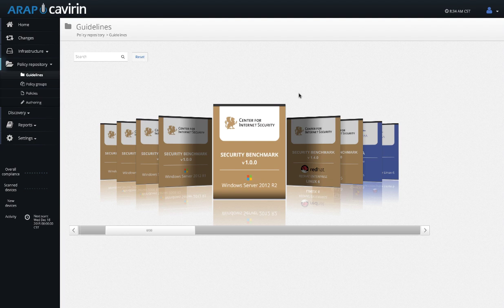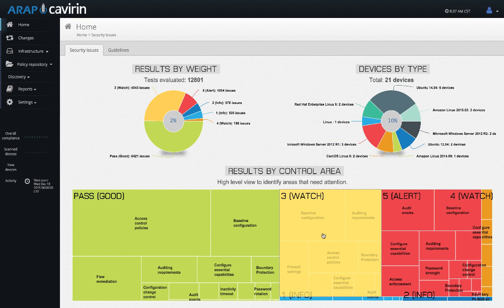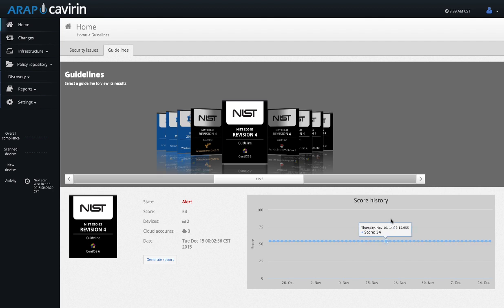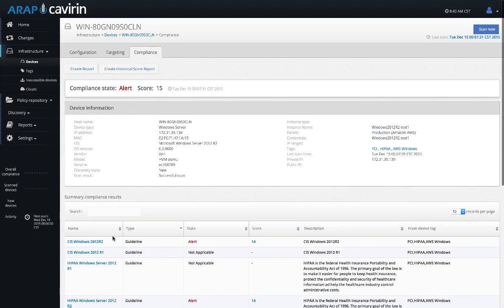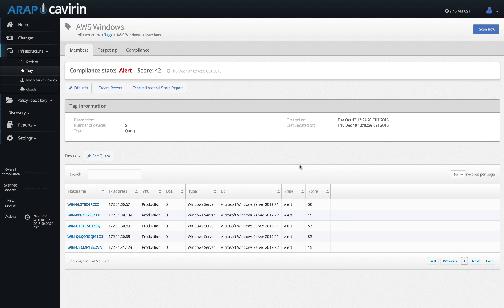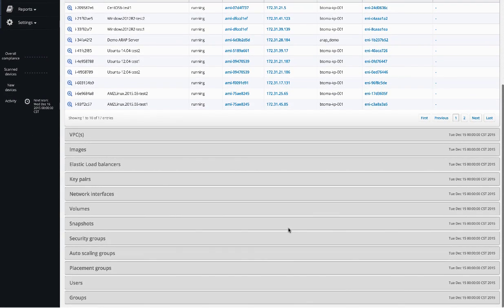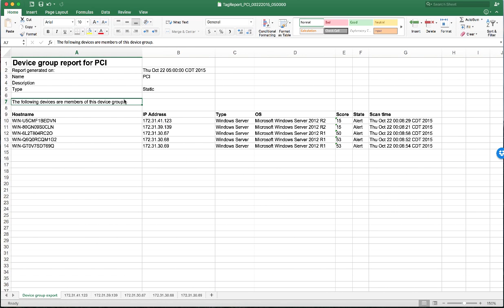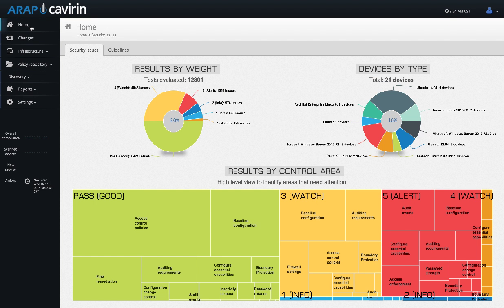ARAP 8 1 Demo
Cavirin's ARAP 8.1 provides comprehensive compliance auditing of your IT systems to help you pass your IT audits, automatically checking your systems for compliance based on many compliance standards and best practices.